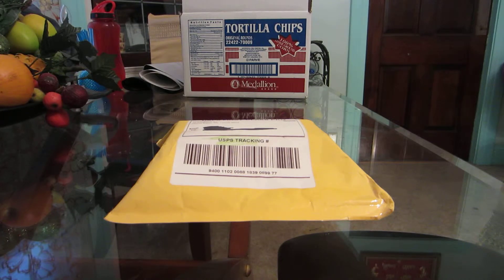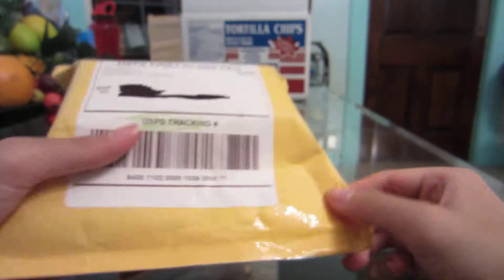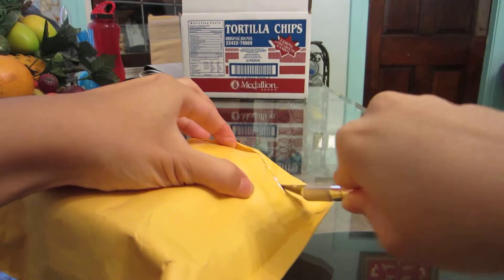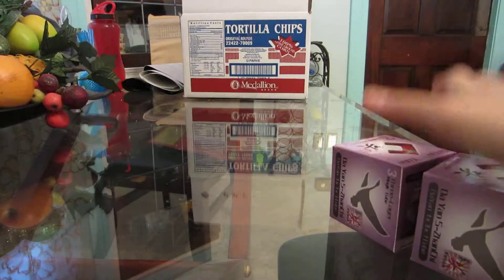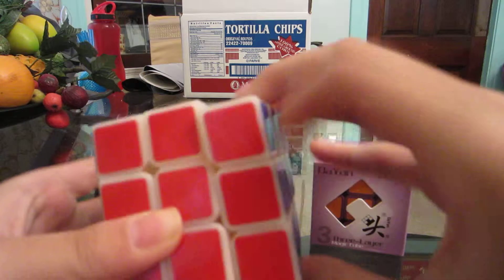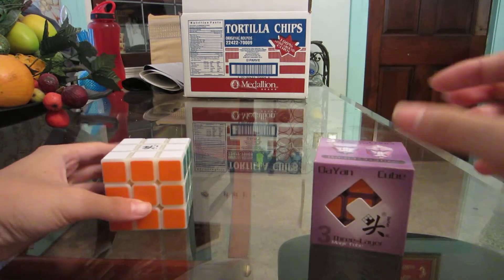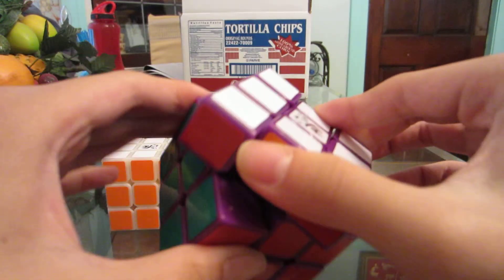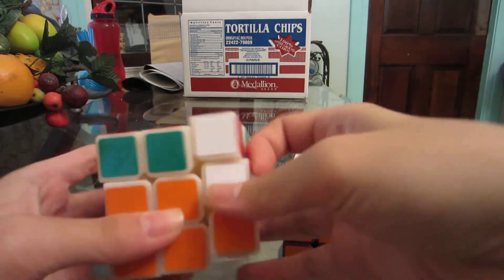Throwback Unboxing! | DaYan ZhanChi 3x3x3s - The Cubicle.us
In this throwback video, I unbox a package from TheCubicle.us that contains some cool colored DaYan ZhanChi 3x3x3s!

-Heidi